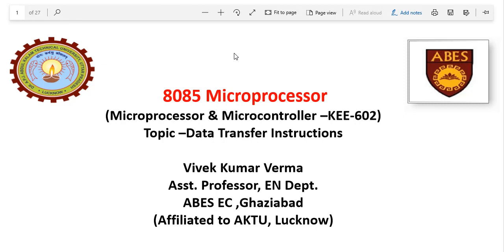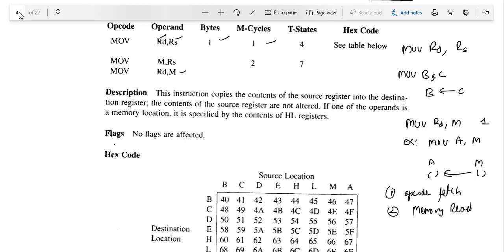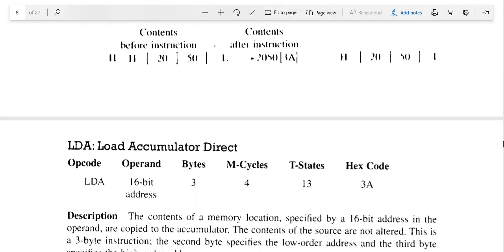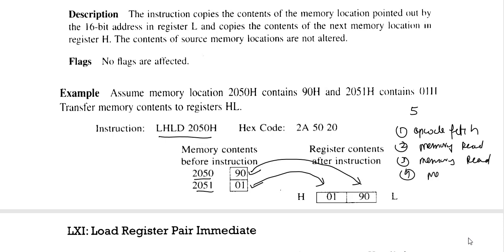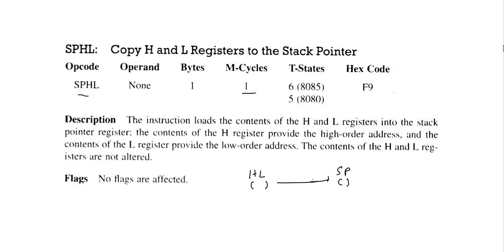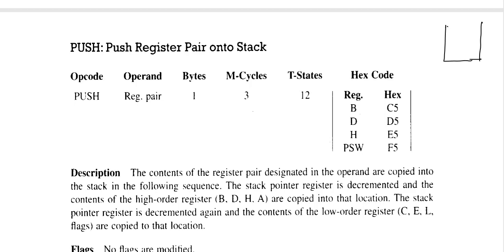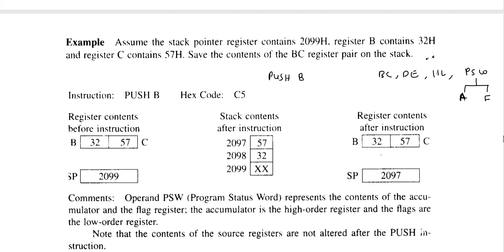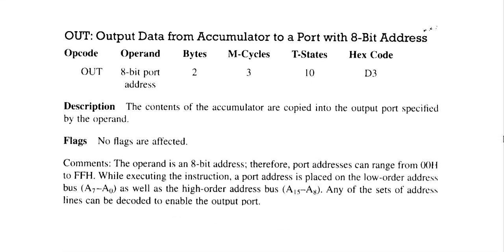Data transfer Instruction